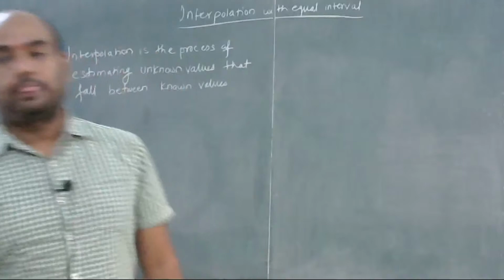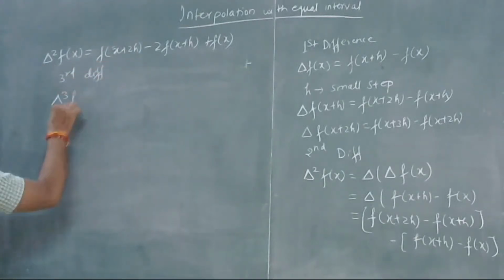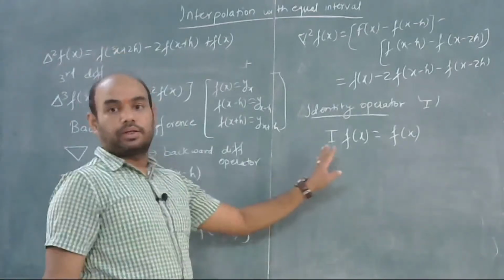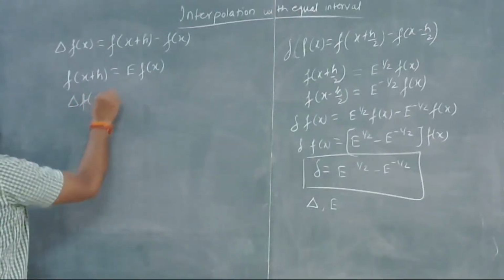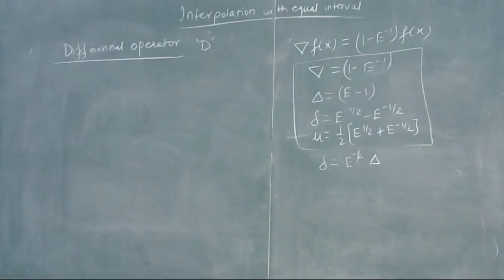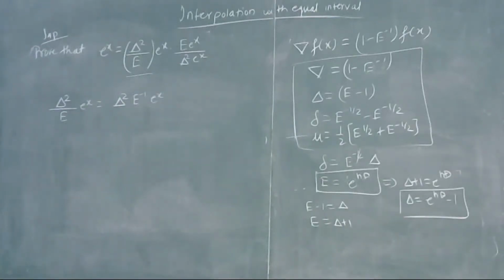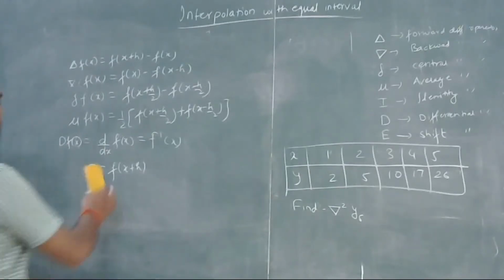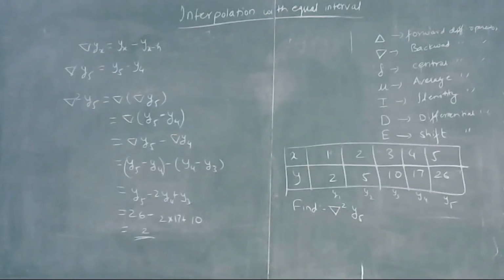Forward Difference, Backward Difference and Central Difference- Finite Differences